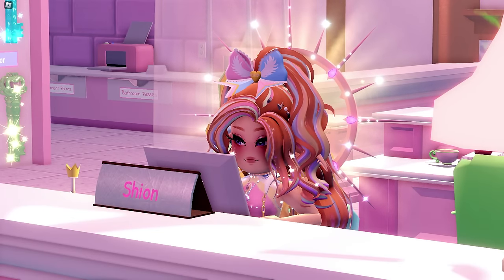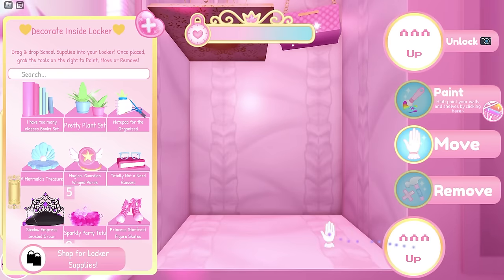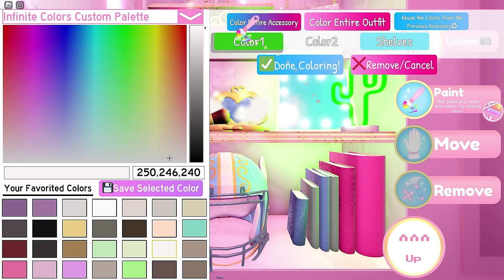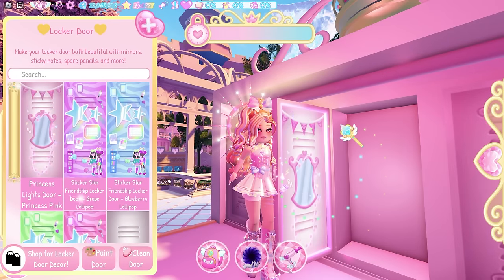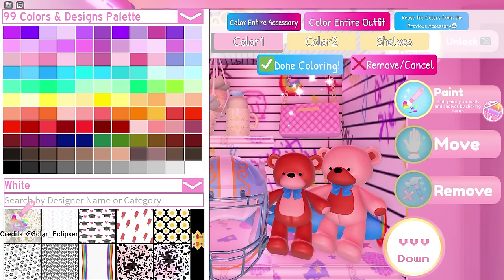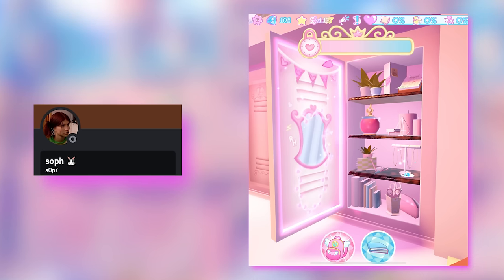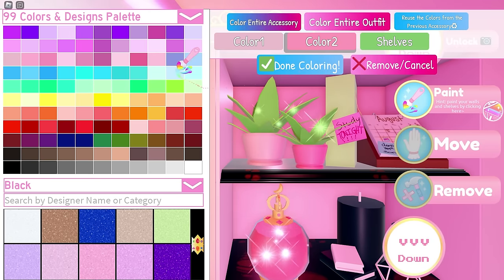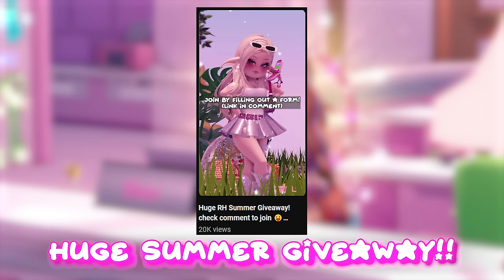LOCKER DECORATION Inspo You SHOULD Use In CAMPUS 3! 🏰 Royale High New School Tips.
Hey, Royals! 👑
In this video, I showed you guys 3 Locker Decor Inspo In Campus 3! They're all really cute and trendy, so make sure to watch til the end!

🌻 PC SPEC 🌻
16GB RAM

Chapters:
00:00 - Intro